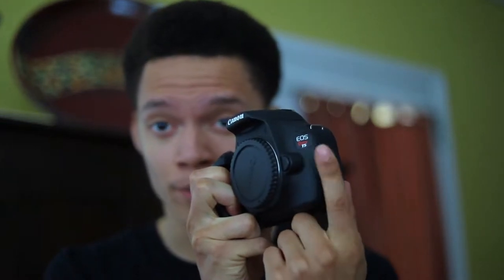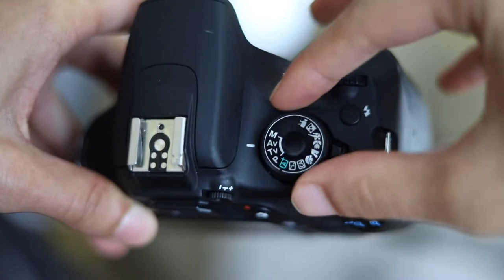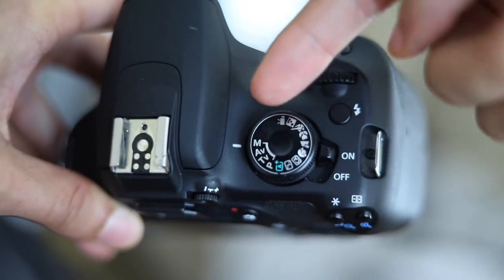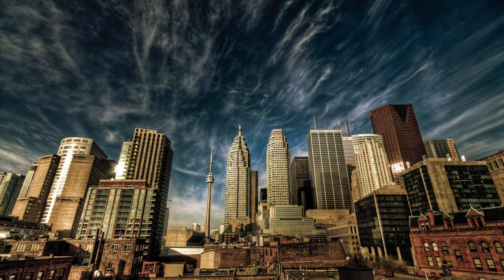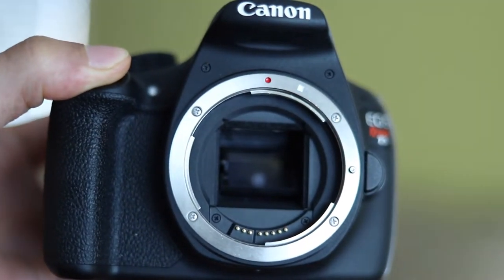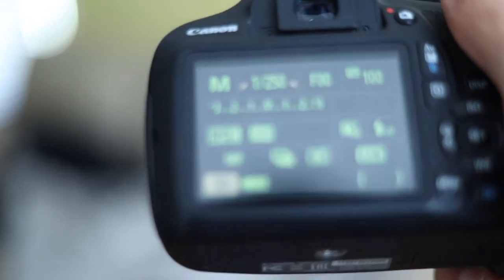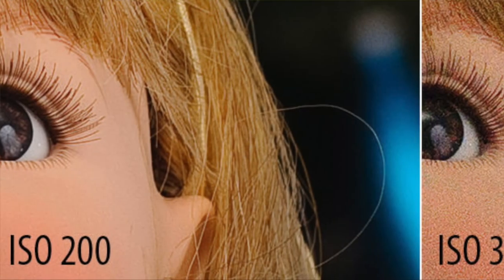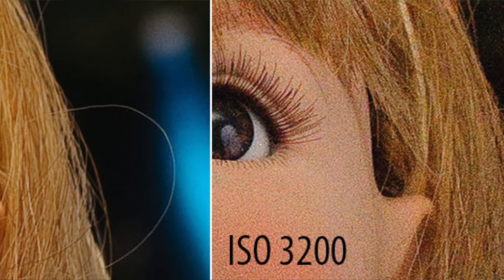Crown Control: CAMERA BASICS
Welcome! to the first episode of Crown Control where I teach you everything I know about controlling your crown (passion) and taking it to the heights that you dream to take it! Today I will specifically be talking to photographers and the basics you will need to know to jumpstart your journey into photography!

beat:
Catch prod. Kiyoto